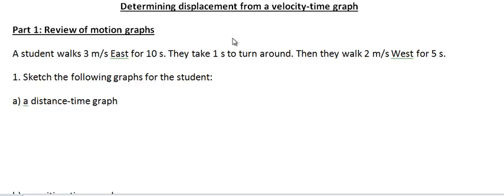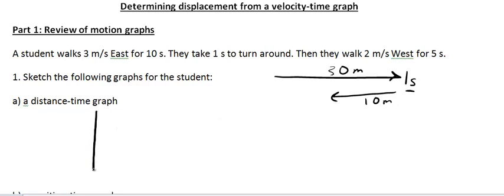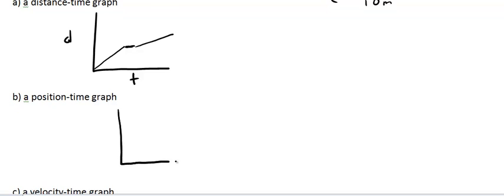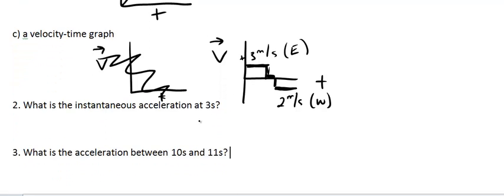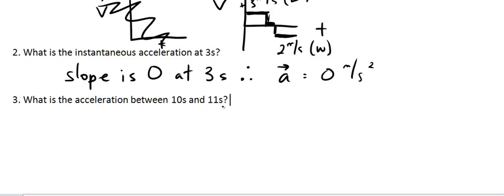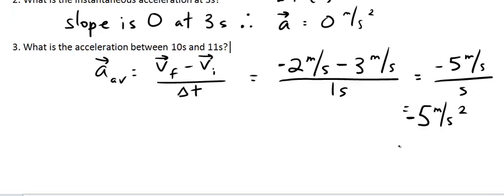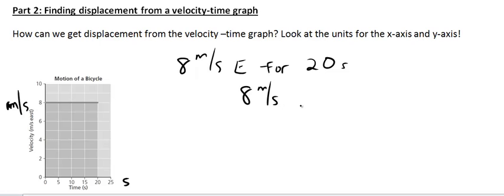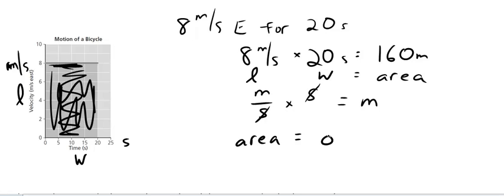Displacement from a velocity-time graph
How to use a velocity-time graph to find displacement, for BC Science 10 Physics